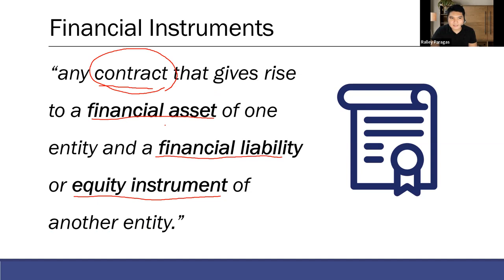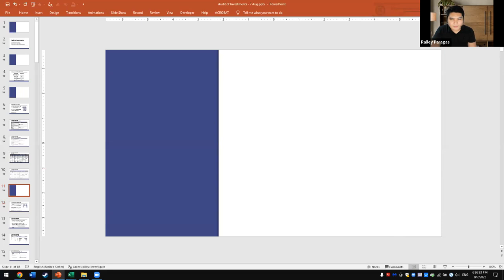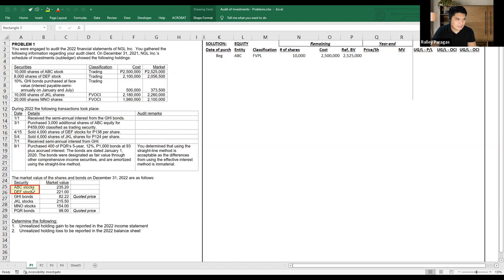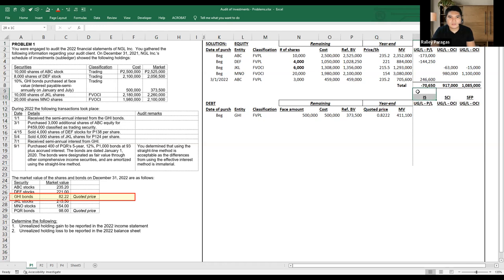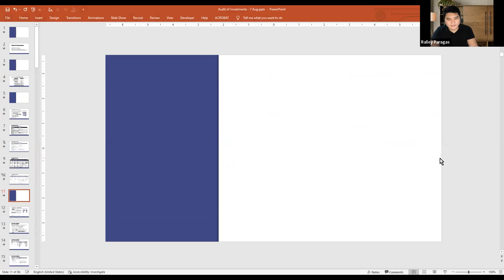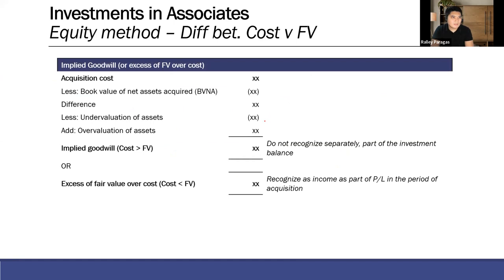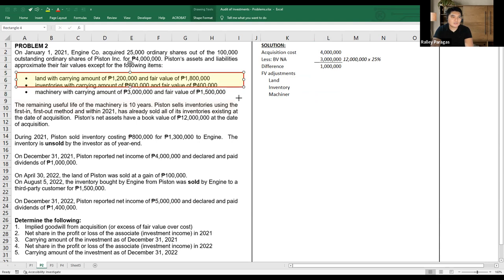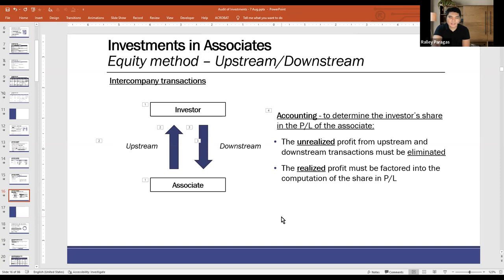Audit of Investments by Prof. Ralley Paragas, CPA